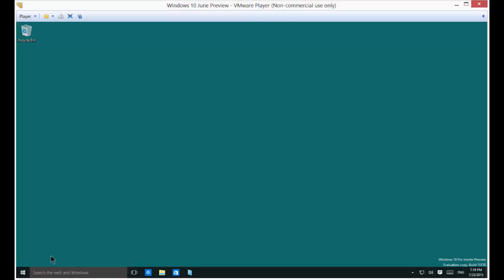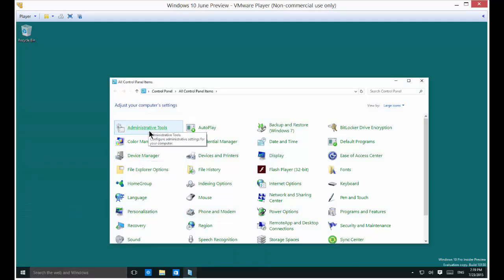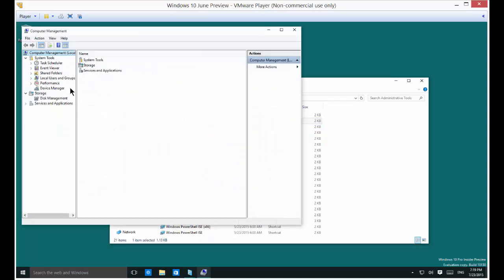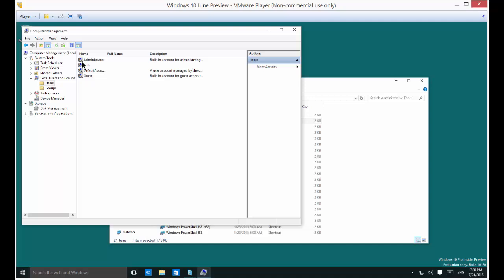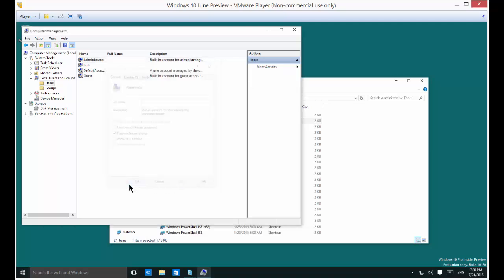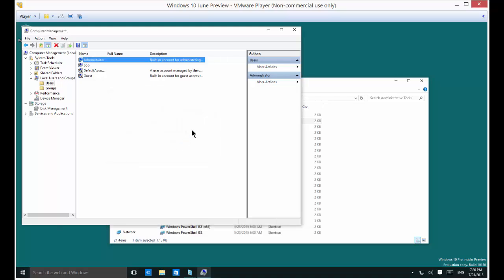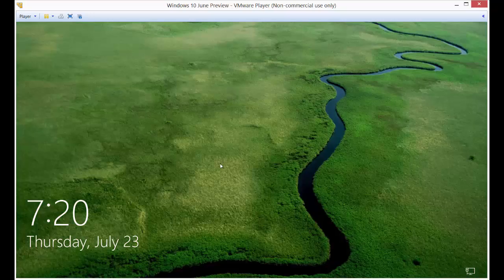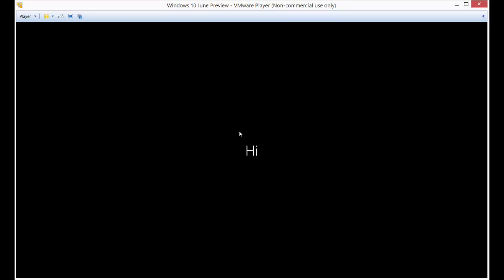How to enable administrator account in Windows 10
Author, teacher, and talk show host Robert McMillen shows you how to enable the administrator account in Windows 10